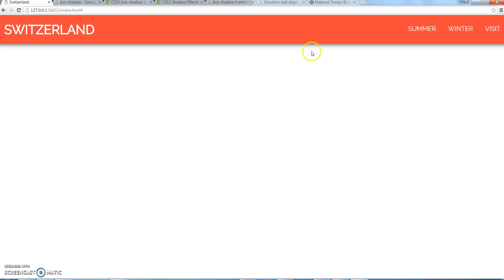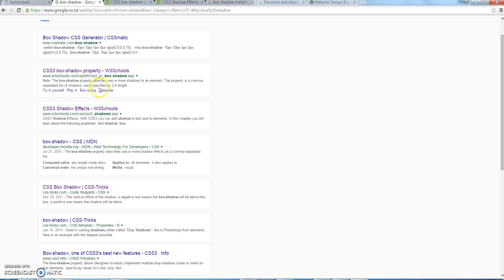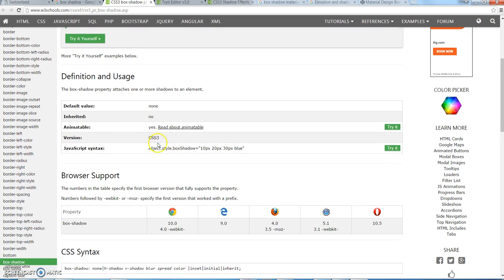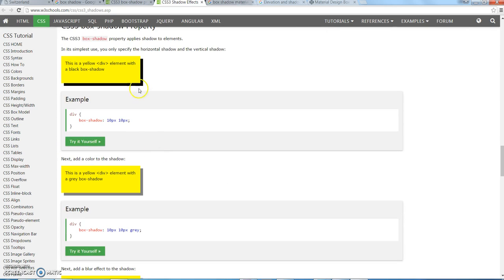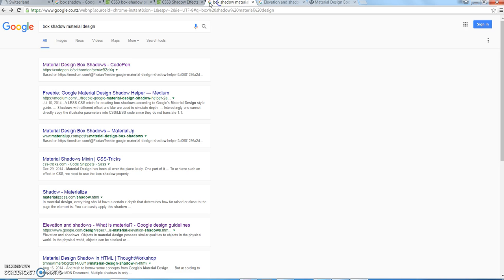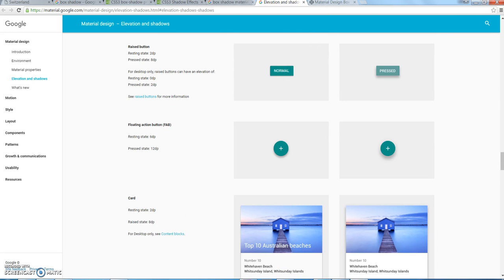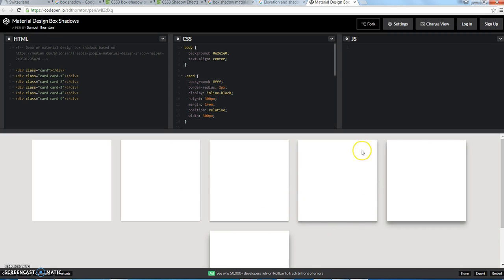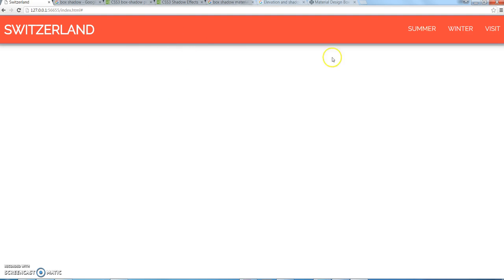04 BONUS online research